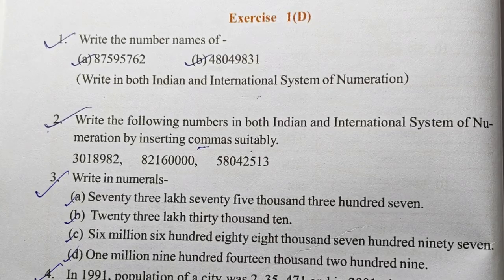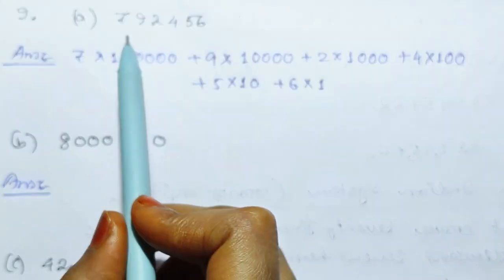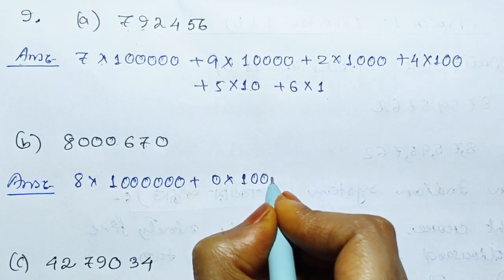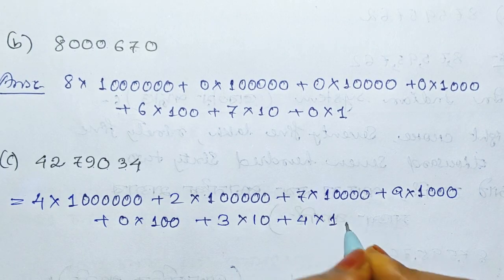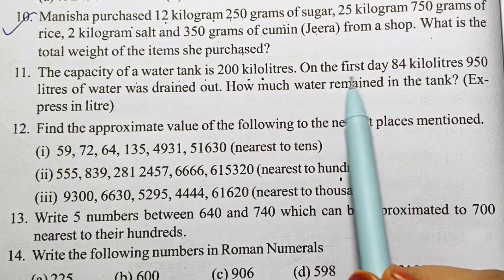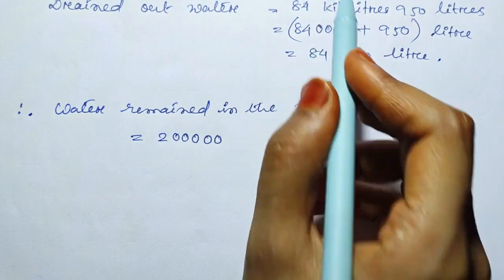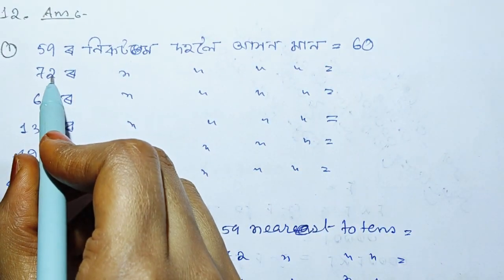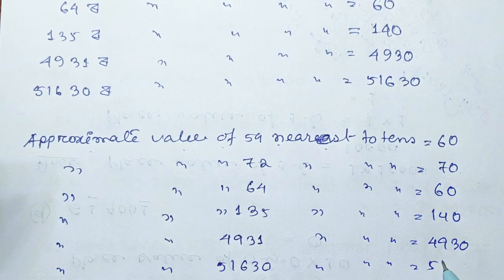Class 6 Mathematics chapter 1:Structure of numbers//Exercise1(D)//ষষ্ঠ শ্ৰেনী//Qn no:8,9,10,11,12,13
Class 6 Mathematics Lesson 1: Structures of Numbers
class 6 Exercise 1(D)
All questions answer 8,9,10,11,12,13
Class 6 Mathematics SCERT ASSAM
ষষ্ঠশ্রেণীৰ গণিত পাঠ 1: সংখ্যাৰ গঠন
অনুশীলনী 1(D) সকলো প্ৰশ্নৰ উত্তৰ